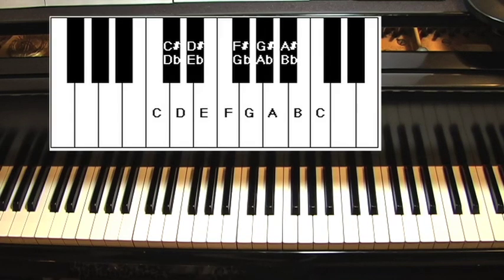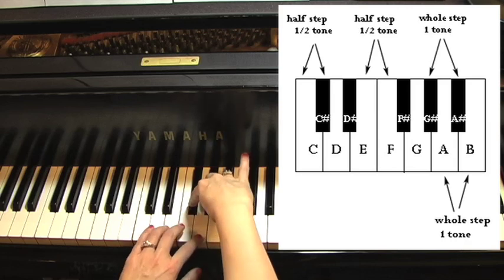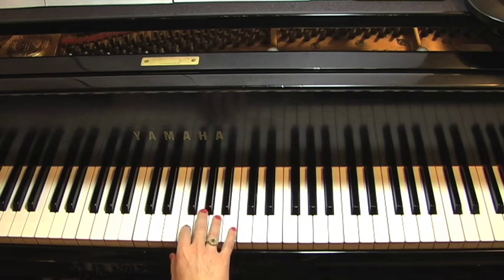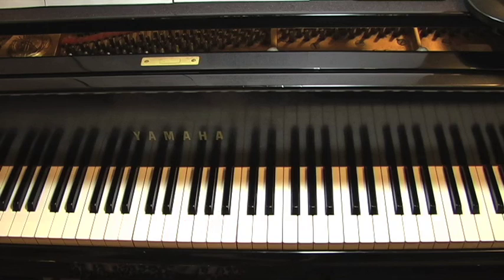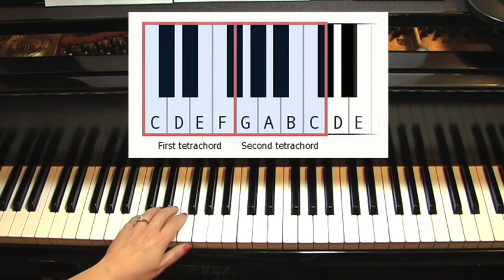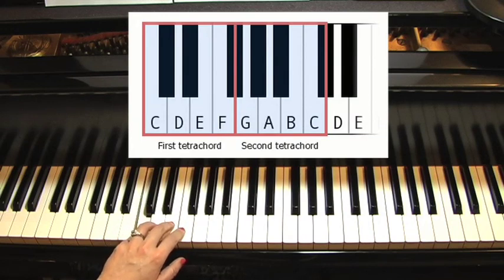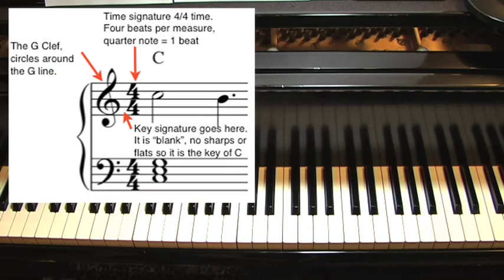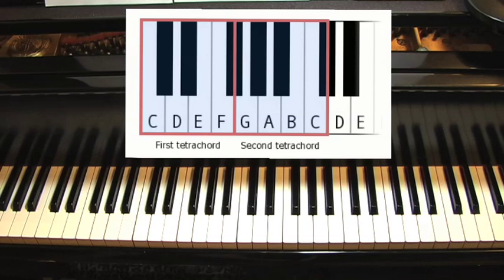Piano Lesson #3 the C Major Scale